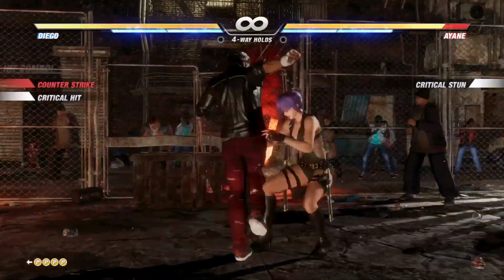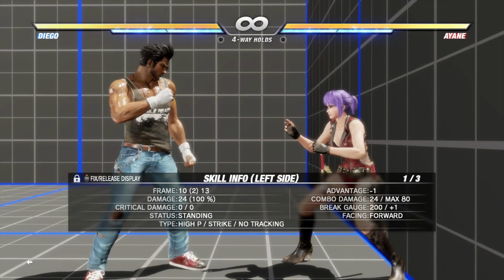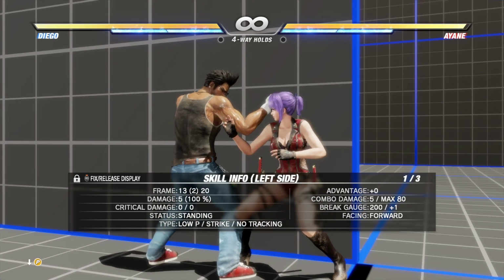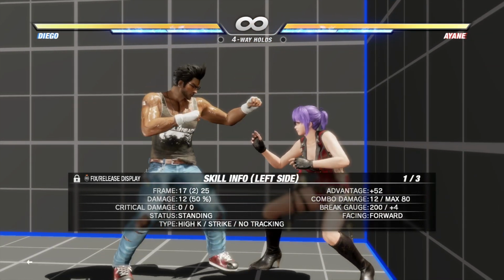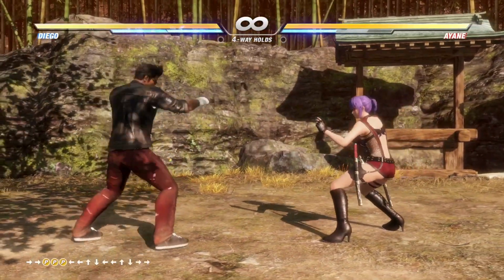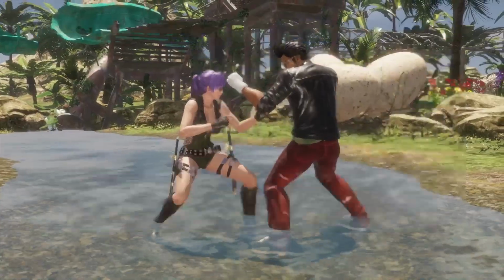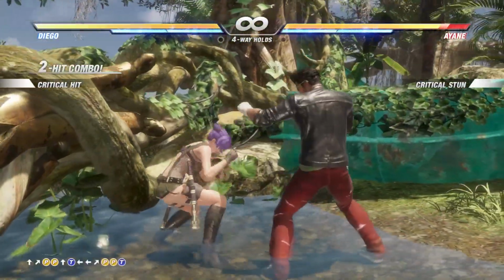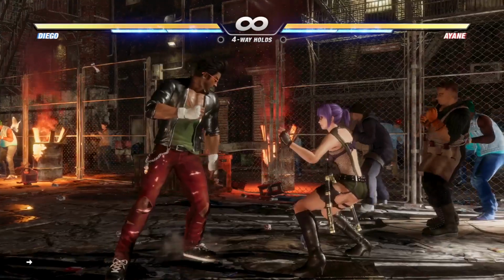Dead or Alive 6: DIEGO GUIDE Tutorial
This is a small DOA6 guide to help people out if they're interested in Diego and would like an idea on how to approach learning him. This guide is mainly for letting you get your "feet wet" with the character. Feel free to message me if you have any questions pertaining to anything. Cheers!

0:00    Introduction
2:26    Close Range Focus
10:42  Mid-Long Range Focus
14:27  Throw Game
18:58  Wall Game
20:03  Outroduction

*Note that Diego's a good beginner character

*Additional Notes
- Diego is a "Middleweight" character
- Diego's air throw is performed with the T button and can only hit if the opponent has been launched in the air high enough, including during juggle combos
- Like majority of Diego's throws, his air throw can wall slam
- Diego's hold game is unremarkable, with majority of the holds leaving the opponent fairly close by

*Combos Featured in the Guide
#1) P+K, 3P, 7K, 9K, KP, 66P, Crowd Assist!, 7K, 3P+K, 6S
#2) 6PPP, W!, 6PPP
#3) 236(P), 8K, 214P, 6SH (Break Blow Cancel), 7K, 9K, KP, 66P
#4) 9K, W!, 6PPK
#5) 6P+K, Small W!, 8K, 214P, 6SH (Break Blow Cancel), 8K, 214P, 66P
#6) 4K, BTP+K, 214P, 6SH (Break Blow Cancel), 8K, 214P, 66P, Crowd Assist!, 8K, 214P, 66P

For Directional Notation:

7 8 9

4 5 6

1 2 3

Legend:
CH = Counter-Hit
BT = Backturned Stance

For Input commands:

P = Punch
K = Kick
S = Special Button
H+P+K = Alternate Way to Input "S"

Look out for further DOA6 guides in the future!